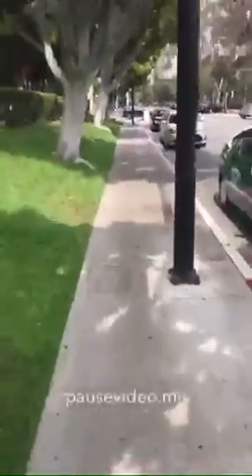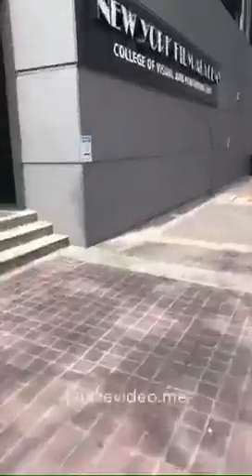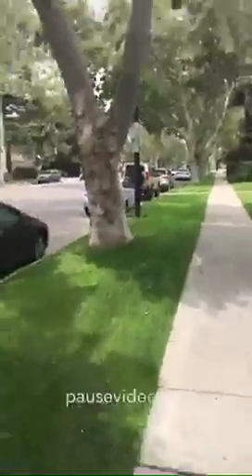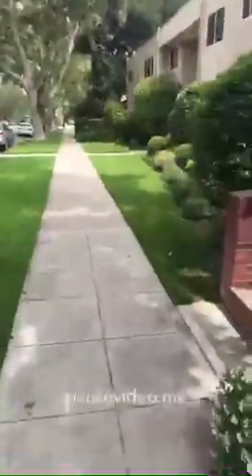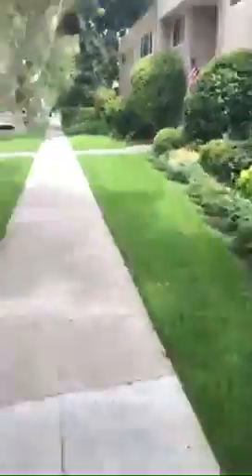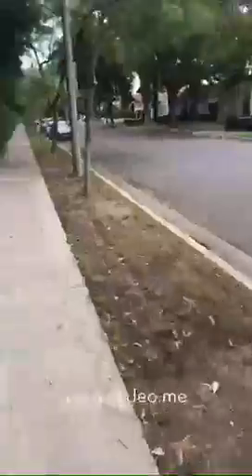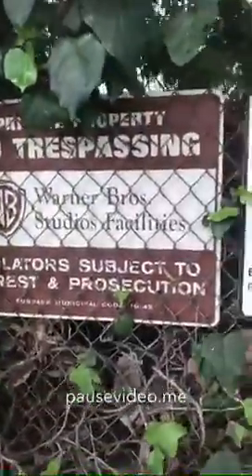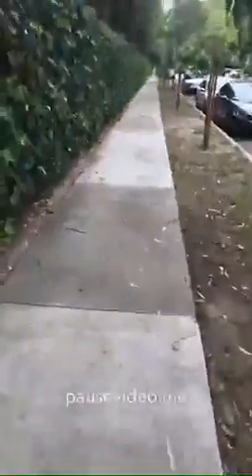Walking in my Neighborhood. Warner Bros. Burbank CA. New watch review next week.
Trying out my new camera while walking through Warner Bros. Studios. Next watch review coming next week. Wearing my Rolex Datejust and then Luminox Colormark.